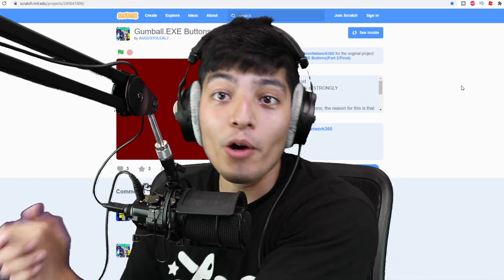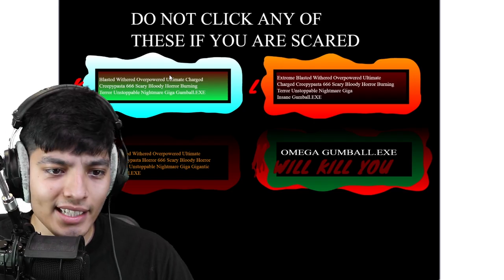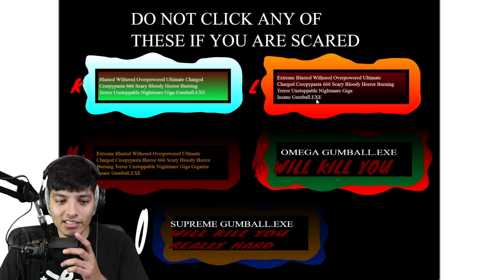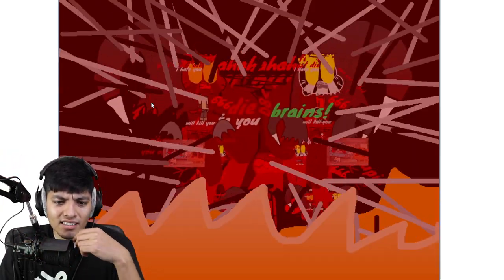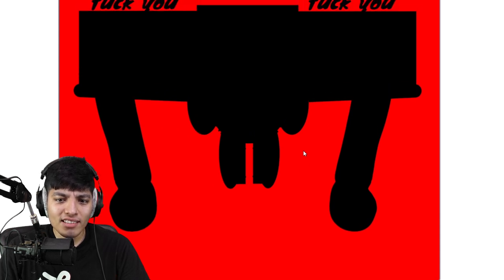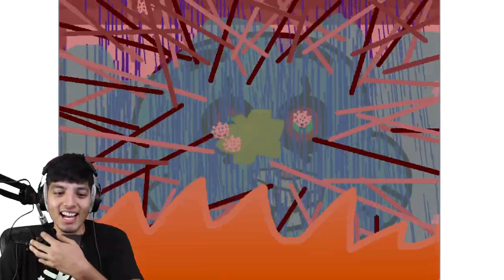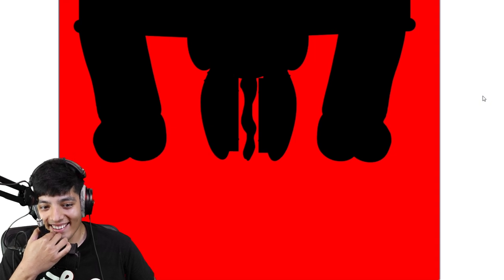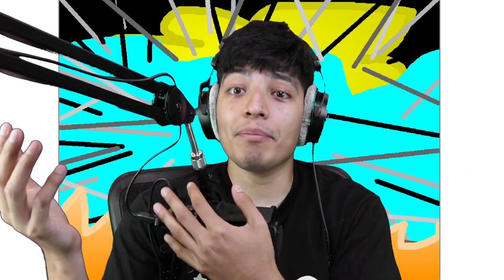OMEGA FLOWEY GUMBALL.EXE !?!? GUMBALL.EXE HORROR GAME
Omega Flowey + Gumball.exe + Omea Gumball Flowey.exe

Here are all my links to my social medias and soon a store!